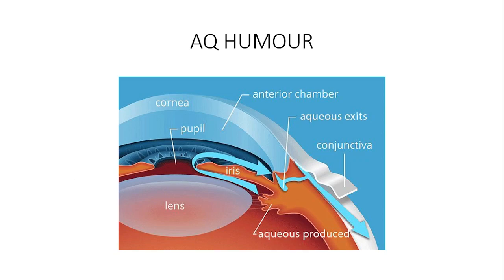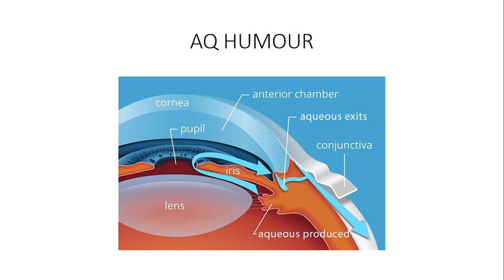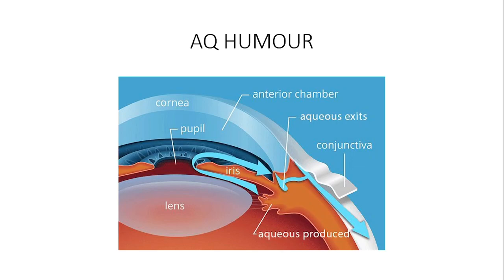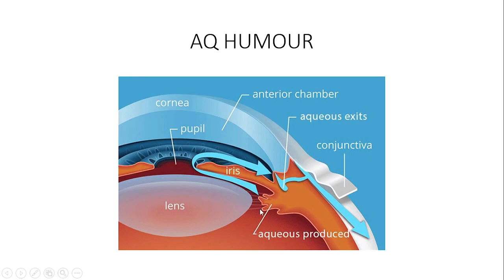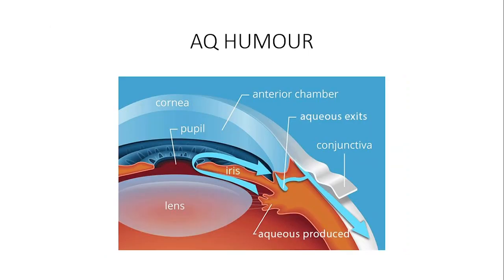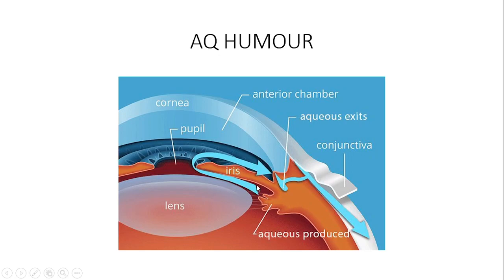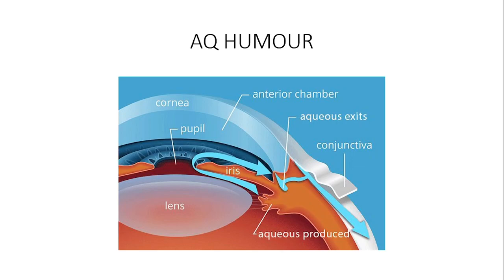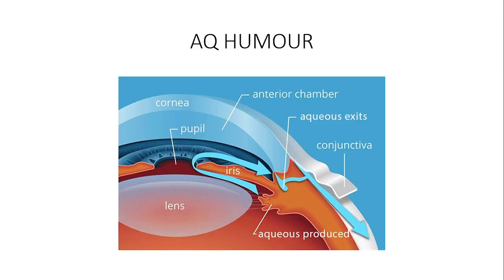OBENG SERIES - AQUEOUS HUMOUR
THIS VIDEO IS ABOUT THE MOST IMPORTANT BASICS ON AQUEOUS HUMOUR. IT IS SIMPLIFIED AND EASY TO UNDERSTAND